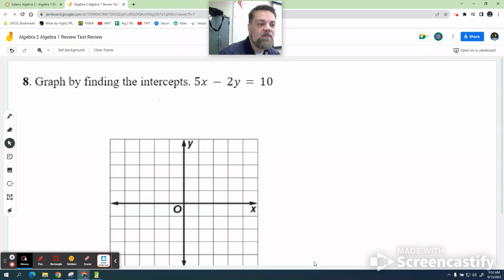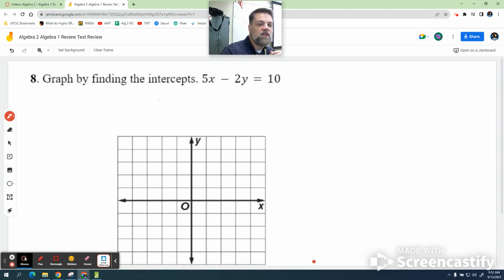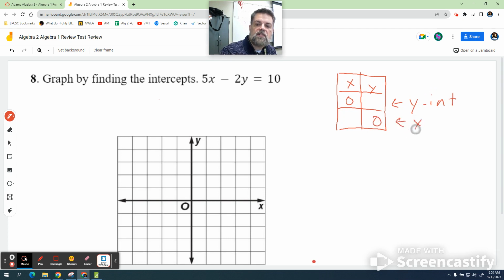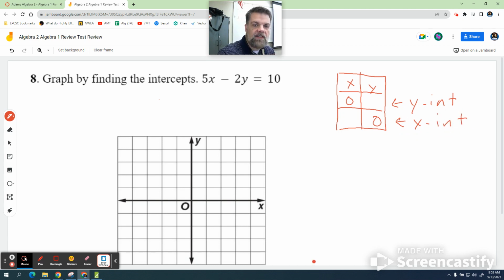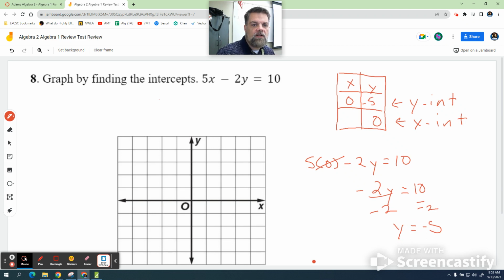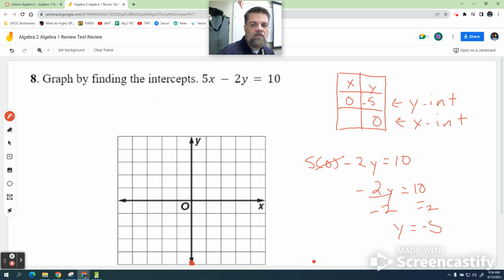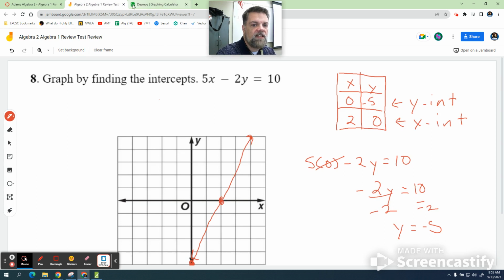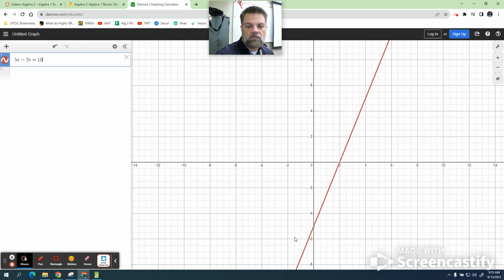Algebra 2 Algebra 1 Test Review Problem 8